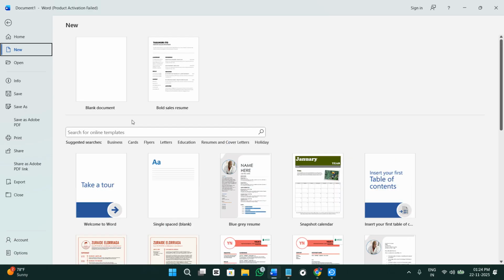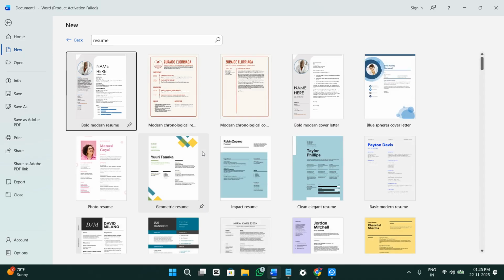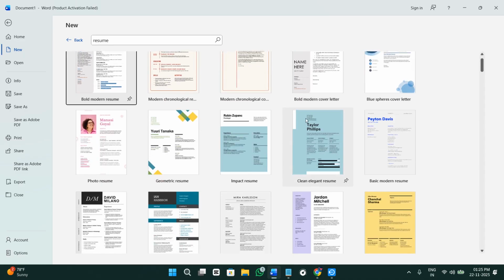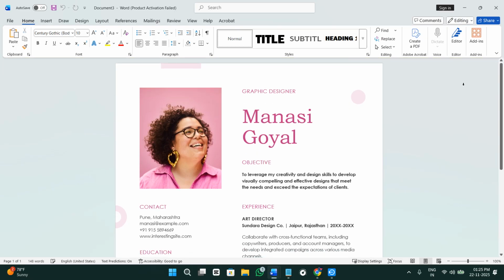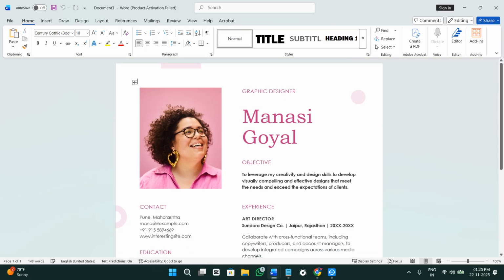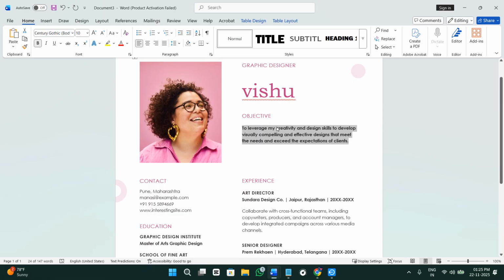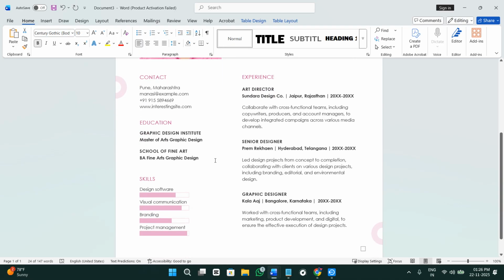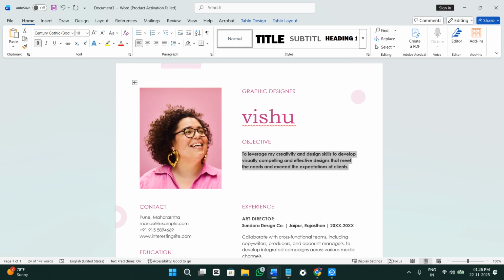How to Write a Resume Letter in Microsoft Word 2026 (Complete Walkthrough)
Learn how to write a professional resume letter in Microsoft Word 2026 with this complete walkthrough. This tutorial shows you how to format your document, structure your content, and use Word’s updated tools to create a clean, polished letter that stands out. You’ll see how to customize templates, adjust layout settings, add professional styling, and ensure your letter matches the tone and format employers expect in 2026.

Whether you're applying for your first job or updating your materials for a career change, this guide helps you build a resume letter that is clear, compelling, and ready to send with confidence.